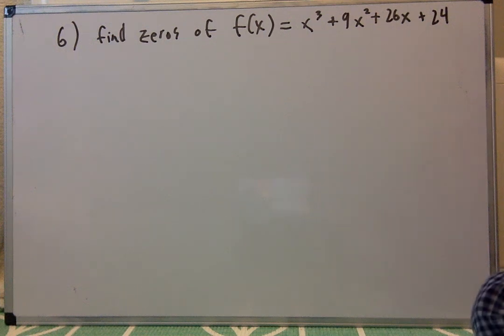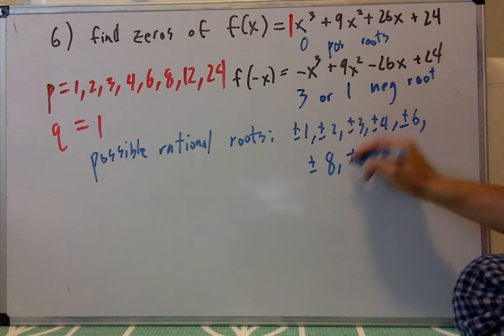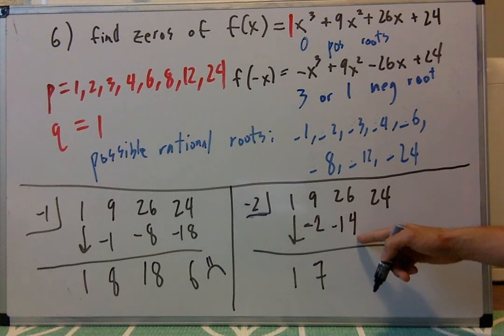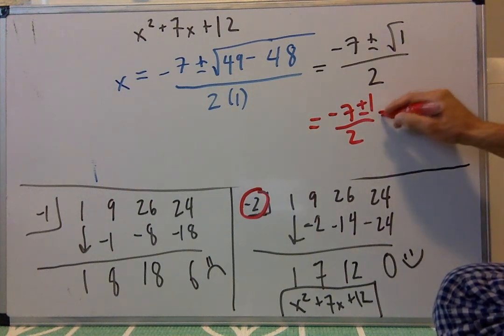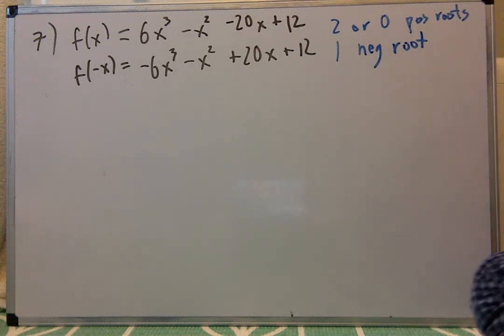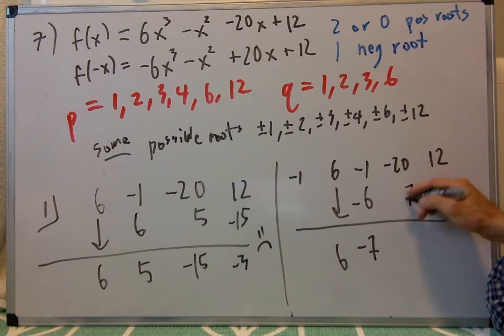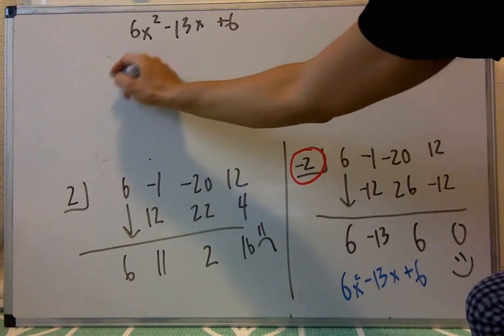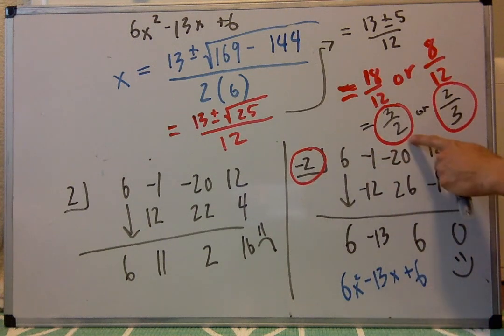06 (3.4 part 1) #'s 6-7